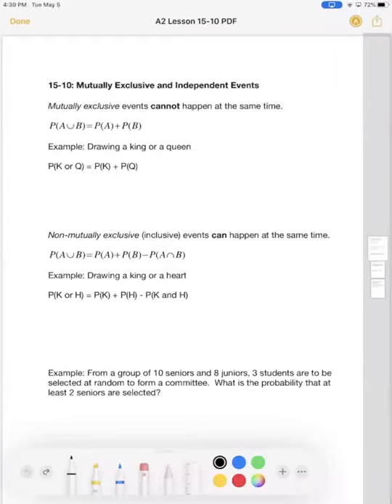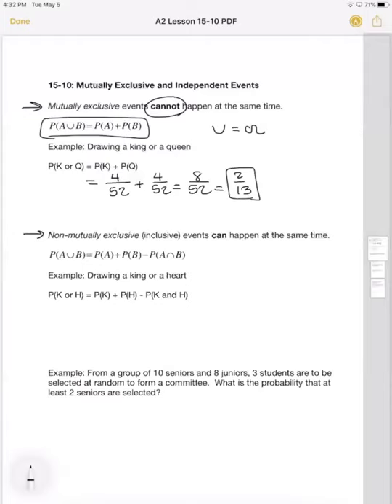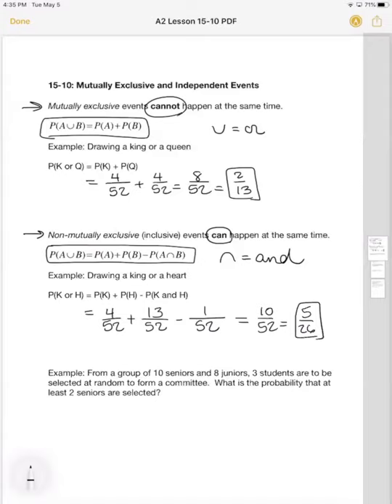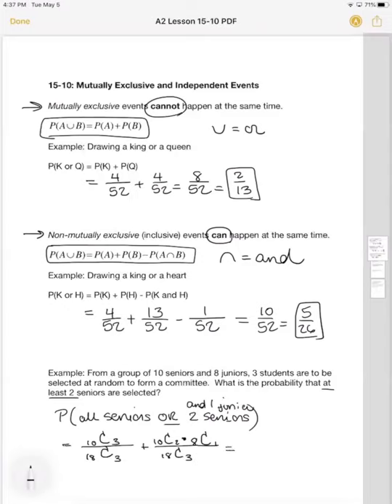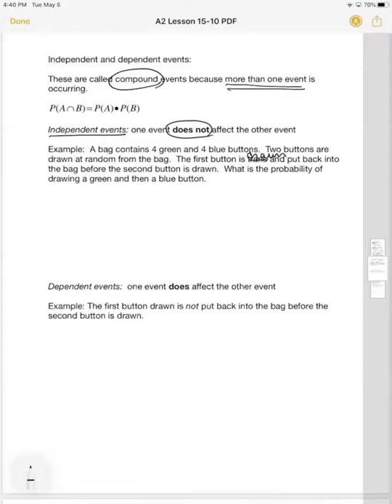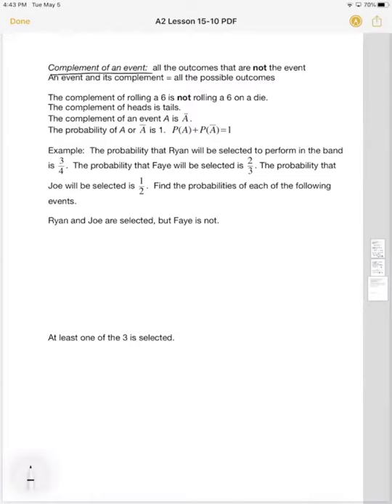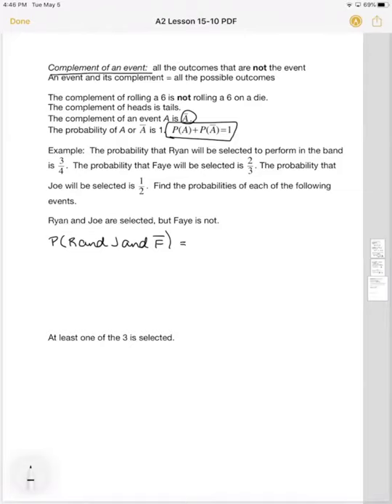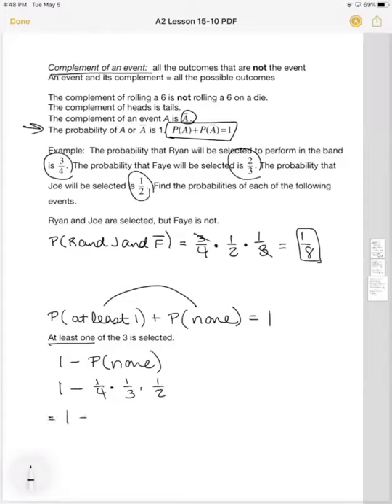Honors Algebra 2 Lesson 15-10